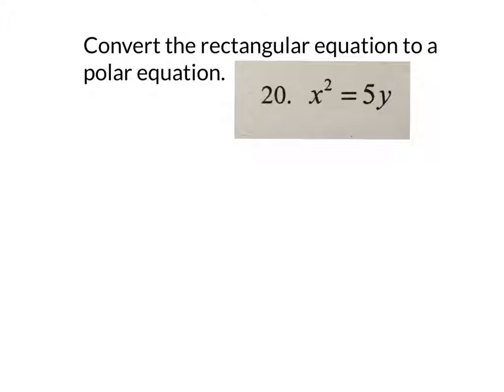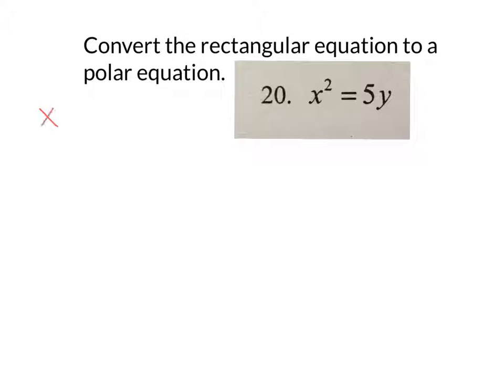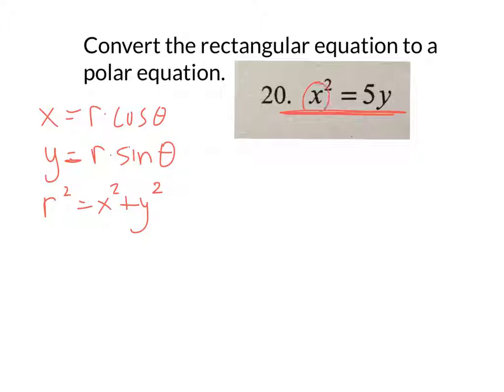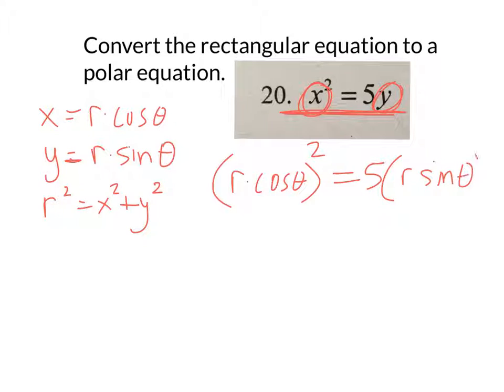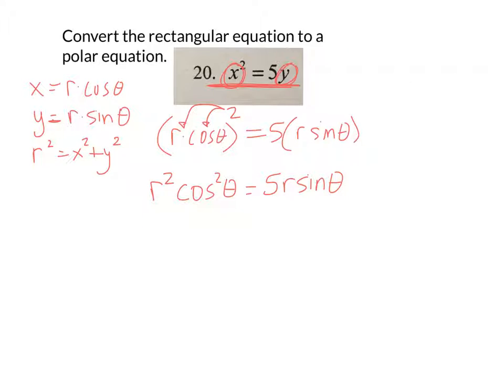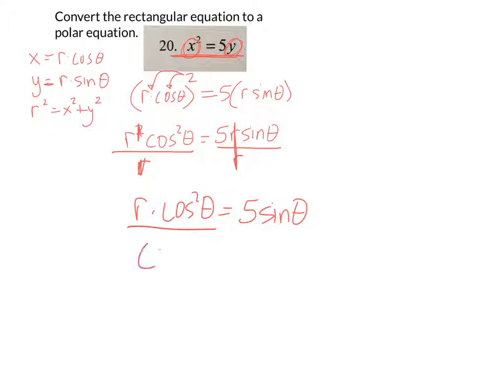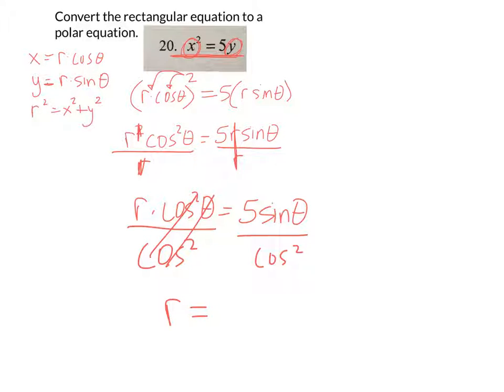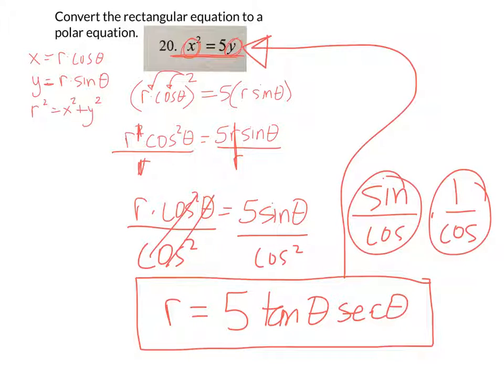Rectangular to polar parabola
Given a parabolic equation with x and y, write the equation as a polar with r and theta.